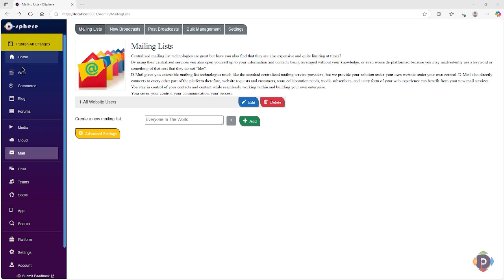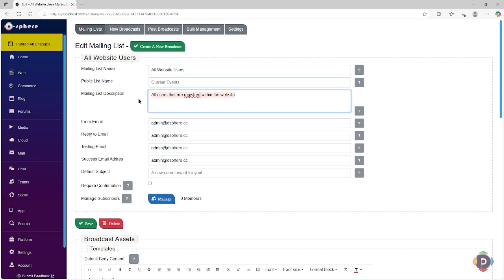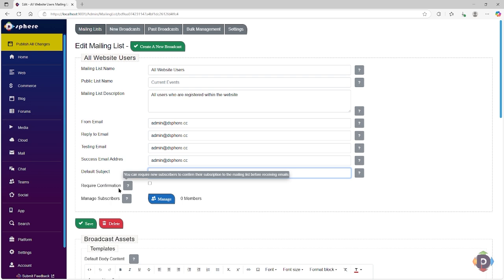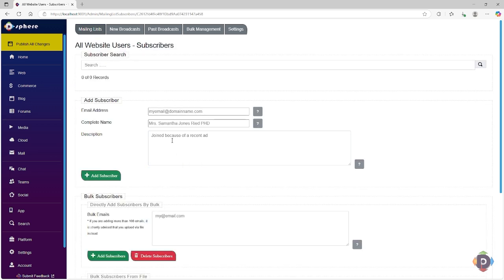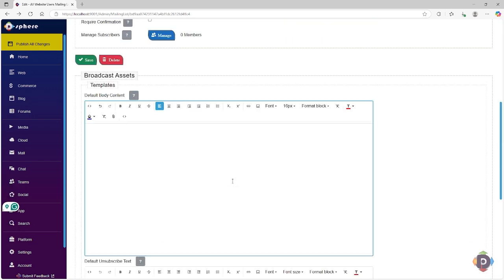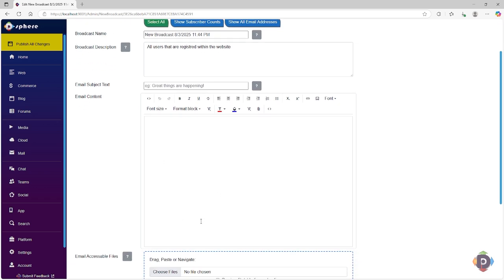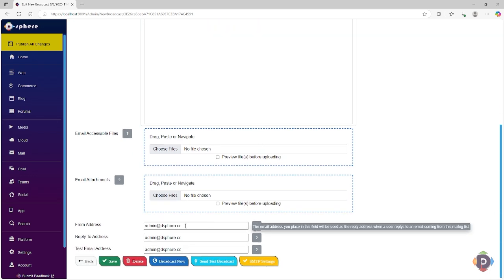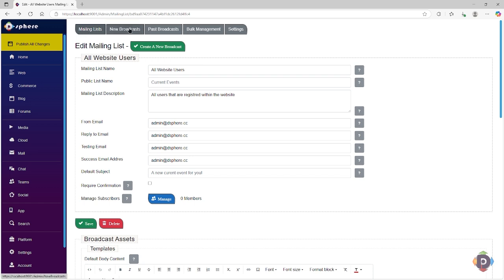Mailing List Management in DSphere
Decentralize your sphere of influence ~ Decentralize your life!